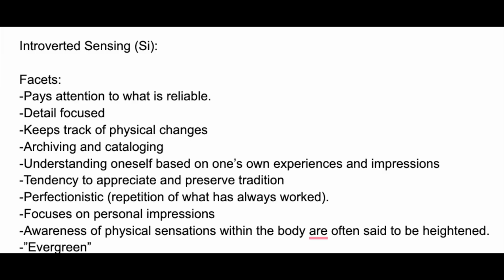Meet Introverted Sensing (Si) | 16 Personalities (ISTJ/ISFJ/ESTJ/ESFJ)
In this video, I present the Jungian Cognitive Function Introverted Sensing (Si) to define and describe itself plus dispel a few myths surrounding the function.

For Coaching: DenzelMensah.com

Podcast: Anchor.fm/CandidConcepts

Me and Heidi Priebe’s Live Streams: Facebook.com/SPAsigmapq

Blog Site: Deezy2Blessed.WordPress.Com

Snap Chat: Deezy2Blessed